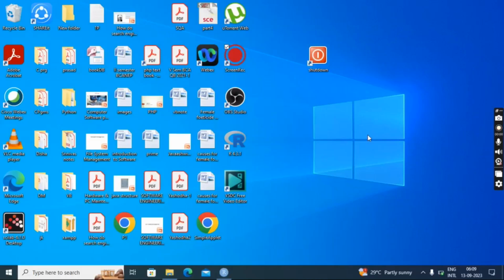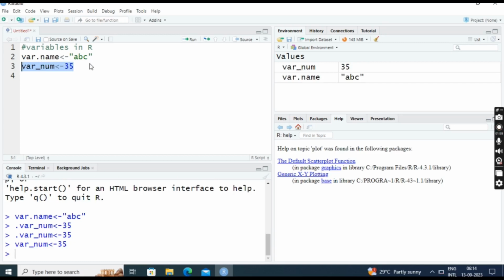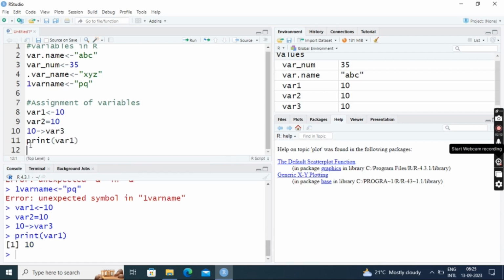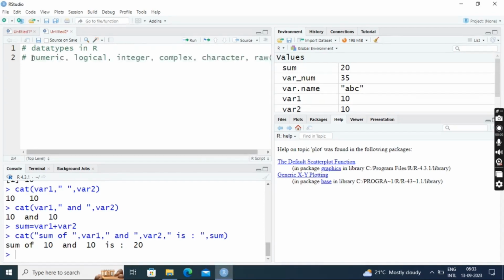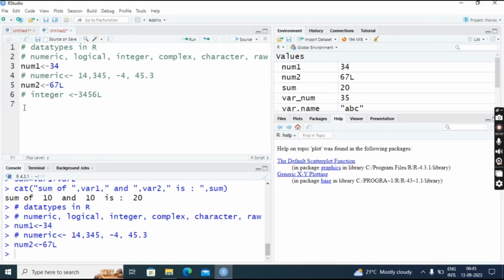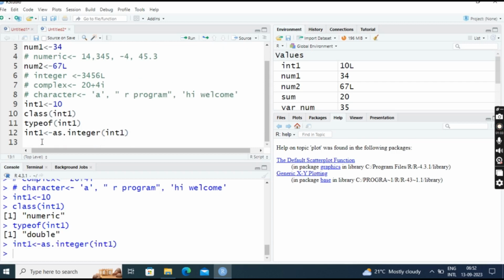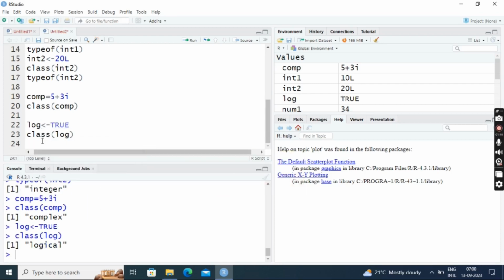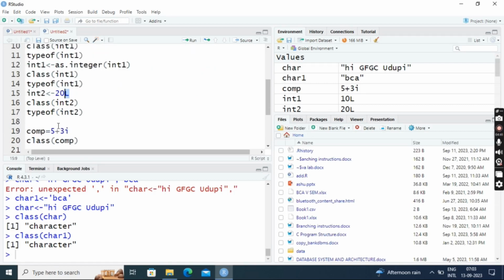VarDT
Variables and datatypes in R